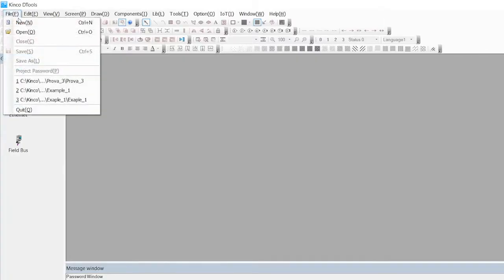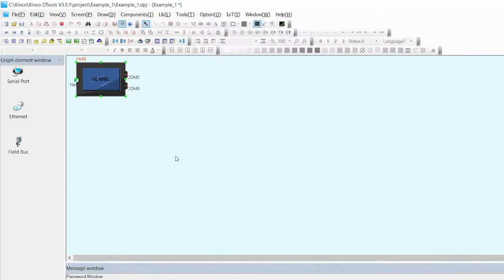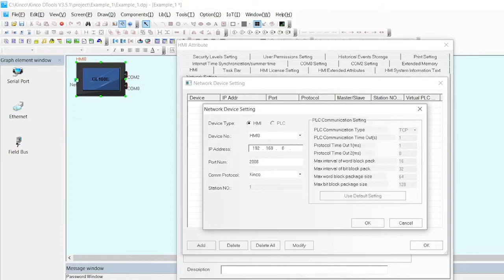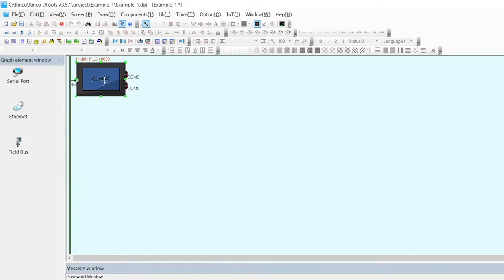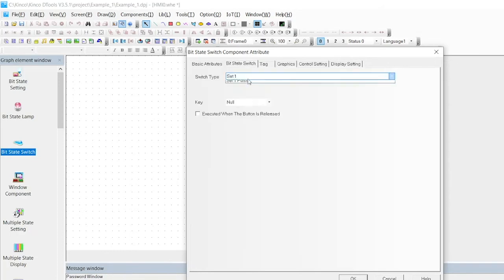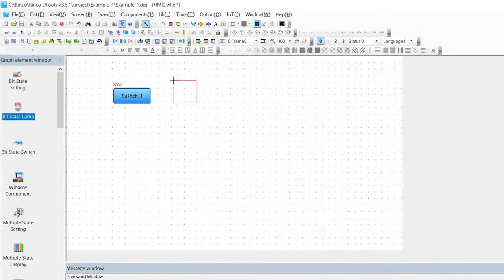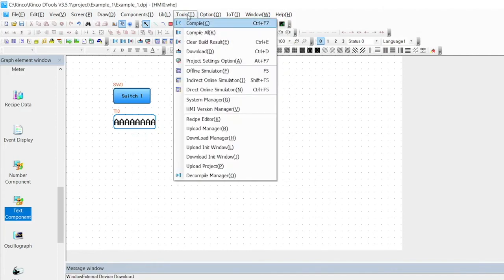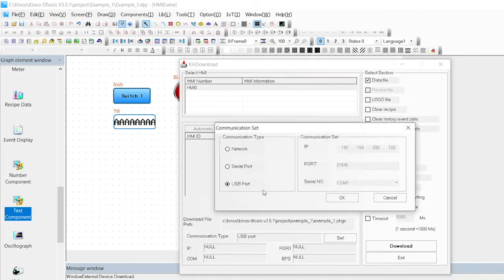How to connect an HMI Screen using Arduino PLC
Configuring an HMI Kinco Screen using an Industrial Shields industrial controller Arduino using Modbus communication.

You can find more information in this Blog post.